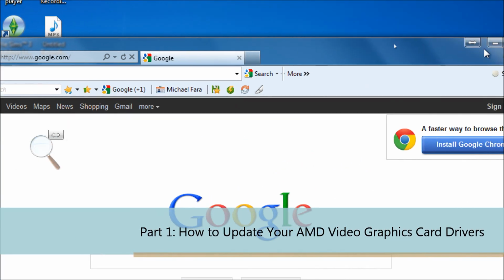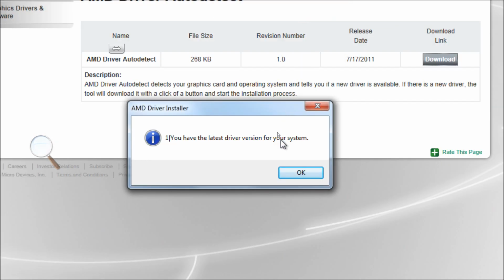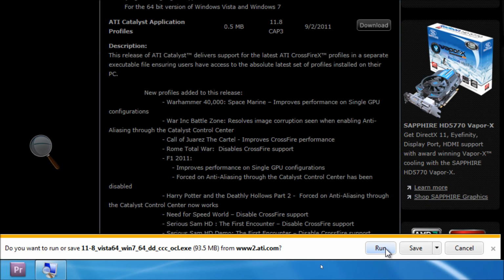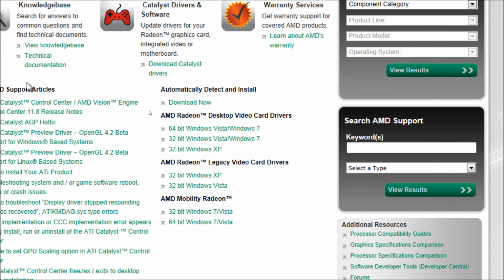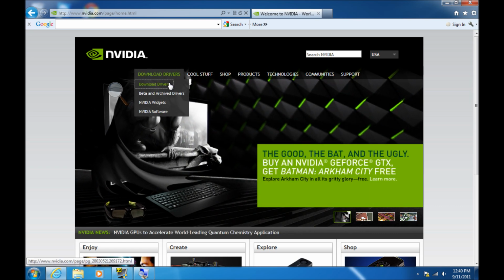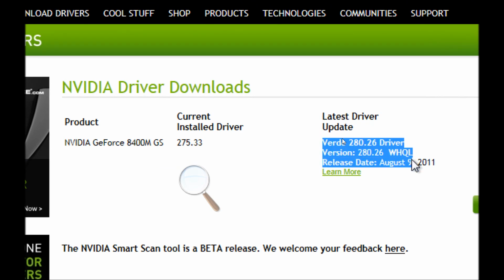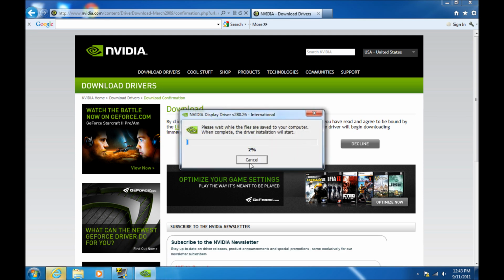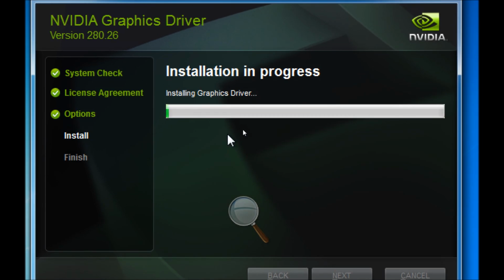How to Upgrade AMD and NVIDIA Video Graphics Card Drivers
This instructional video is a step-by-step tutorial process demonstrating the quick automatic and manual update features used to upgrade video graphics card drivers from AMD and NVIDIA.